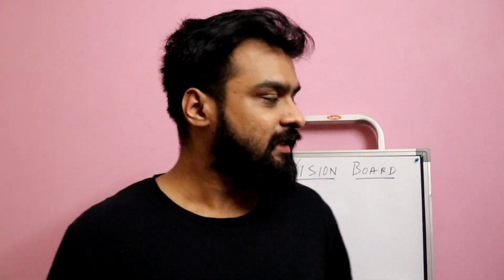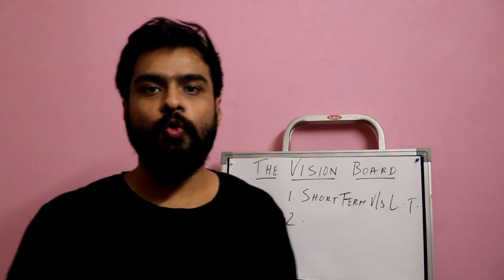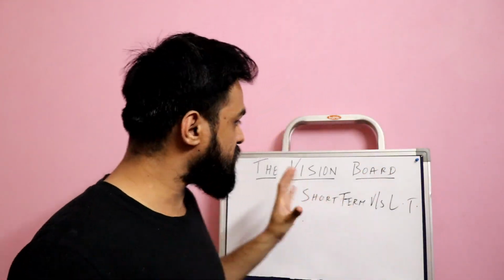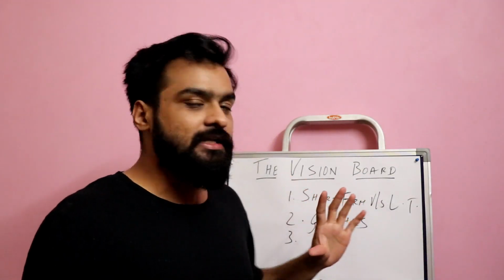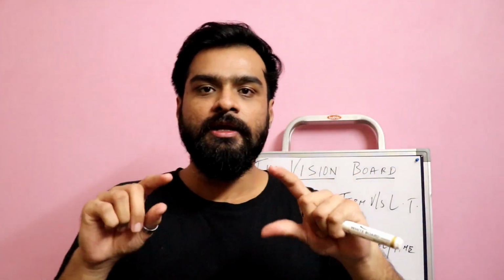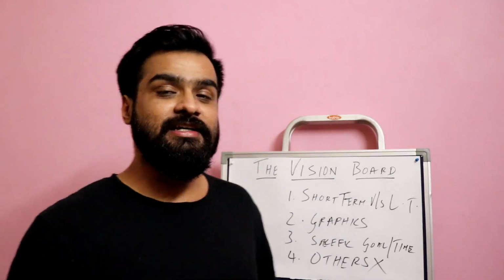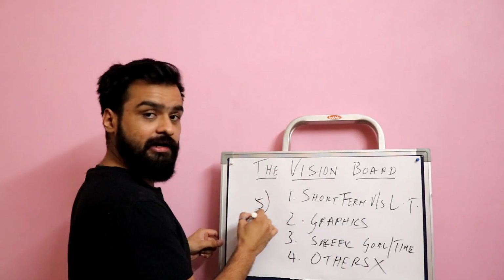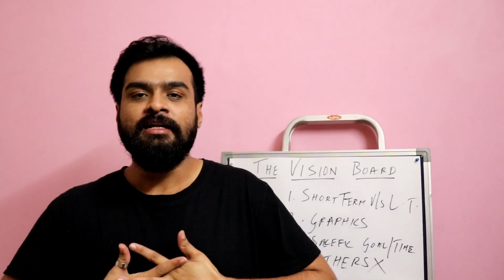The Millennial Classroom || How to make an effective Vision Board? 🔥🔥🔥🔥 5 Things to Keep in Mind 🎯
Keep these 5 things in mind while you make your vision board :)